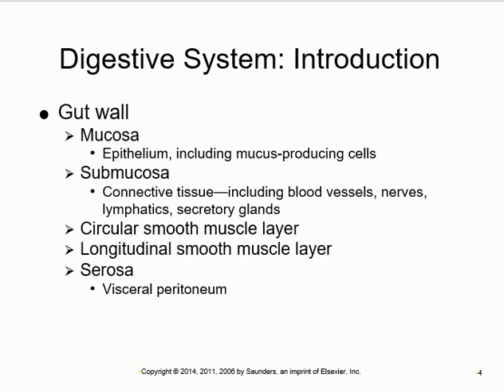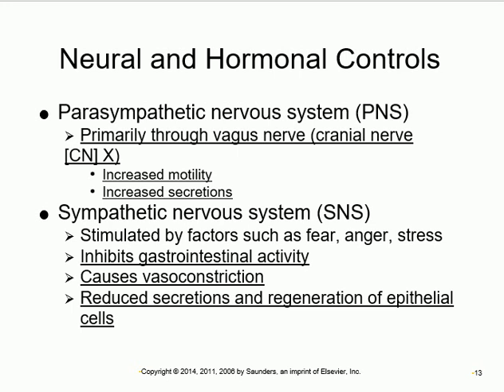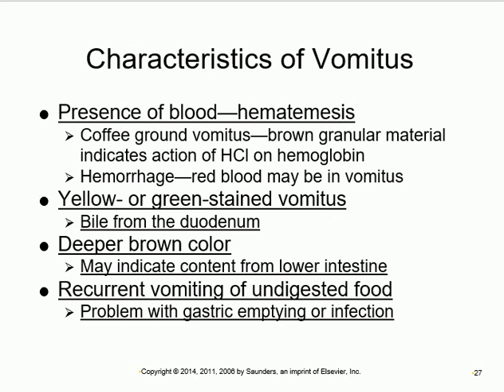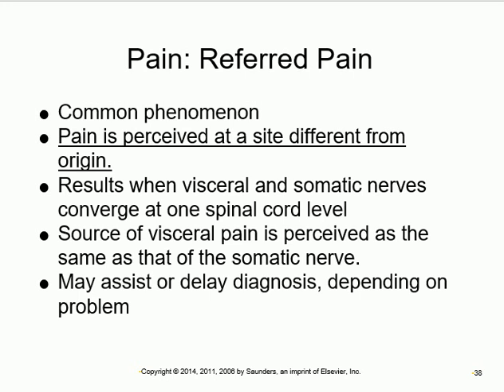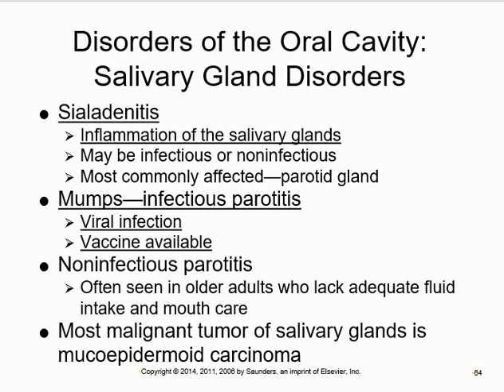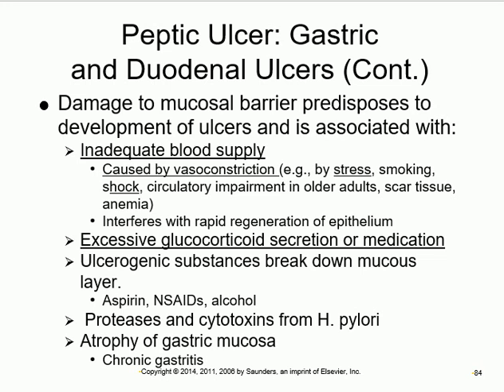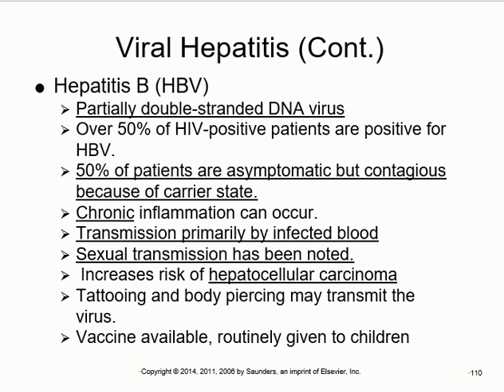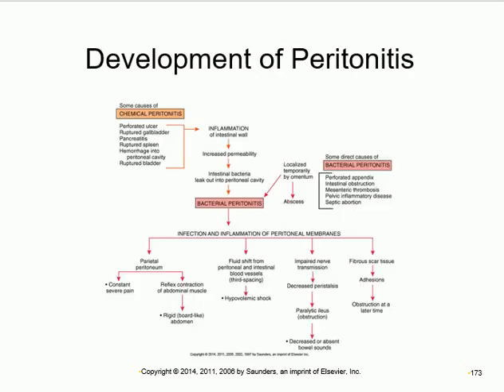Pathophysiology lectures by Dr. Saudi, Chapter 17 Digestive system disorders Latest